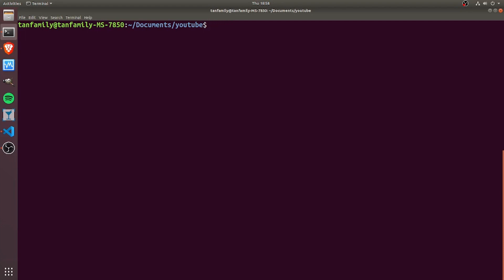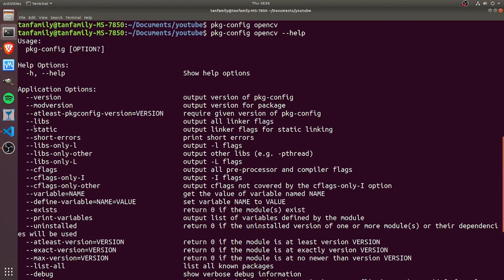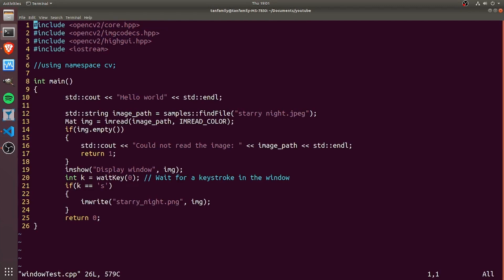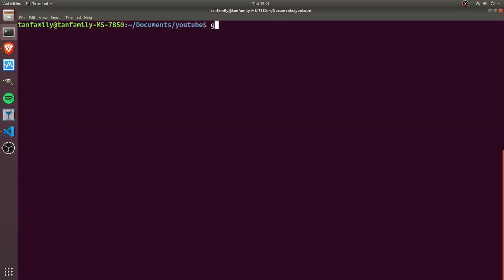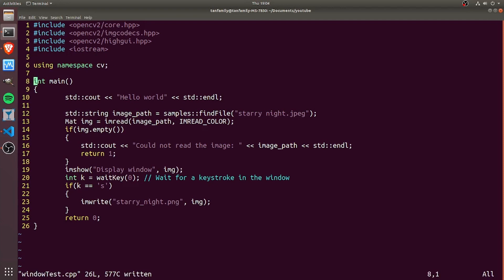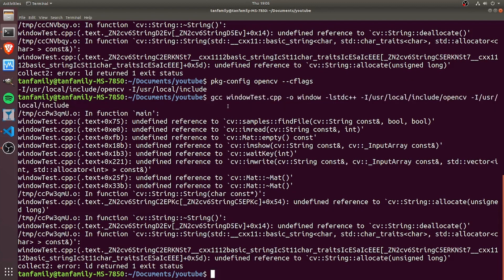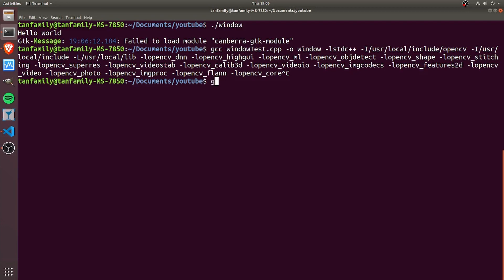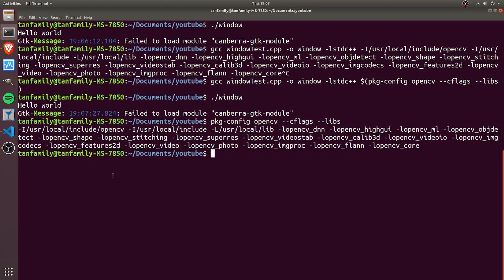Understanding pkg-config command in Linux | Include and Link OpenCV header and library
Read metainformation of installed libraries to use in your programs... Automatically generate include and linker flags!